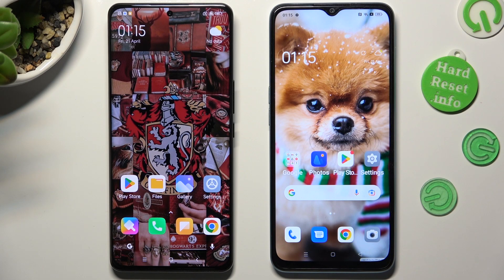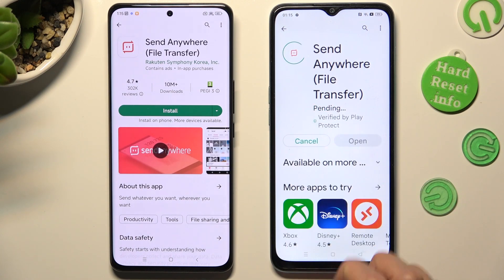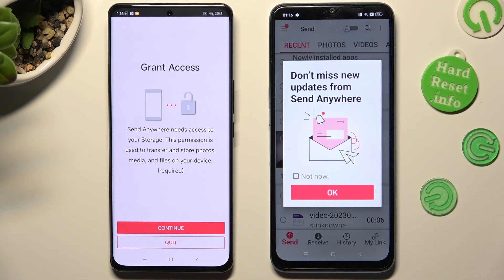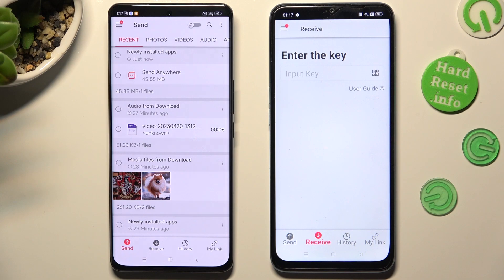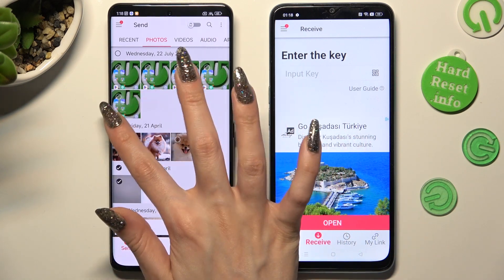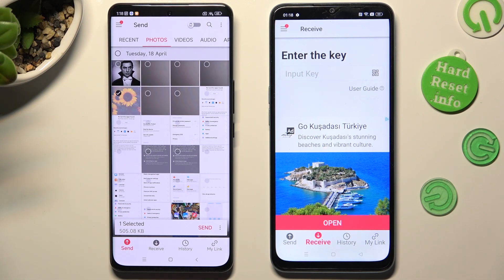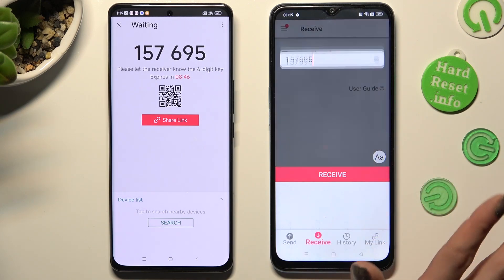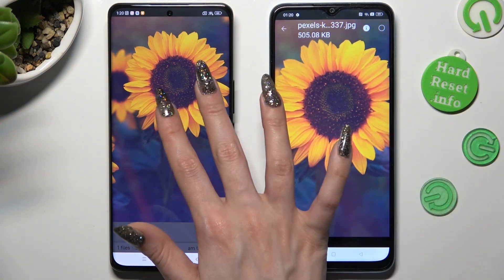How to Transfer files from an Android Device to Oppo A78 - Send Anywhere App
Find out more about Oppo A78:
Hello and Good Day! We have a video tutorial that will teach you how to use the Send Anywhere application to transfer files between any Android device and your Oppo A78. Our guide will take you through the process of downloading and installing the Send Anywhere app, connecting both devices and sending and receiving files. By the end of this tutorial, you'll be an expert in transferring files effortlessly. If you want to know more about your Oppo A78, visit our YouTube channel.

How to Send Files from an Android Device to Oppo A78? How to Transfer Files to Oppo A78? How to use Send Anywhere app on Oppo A78?